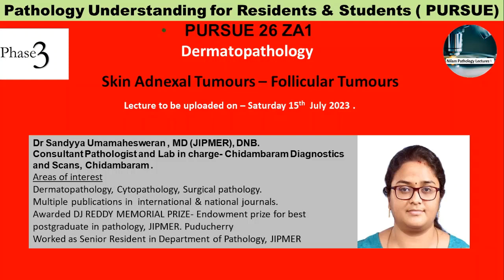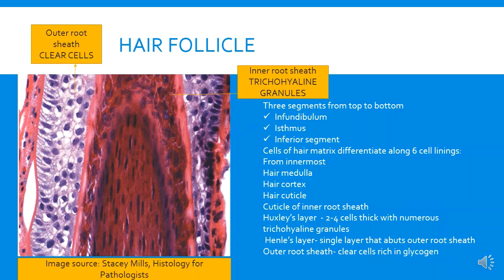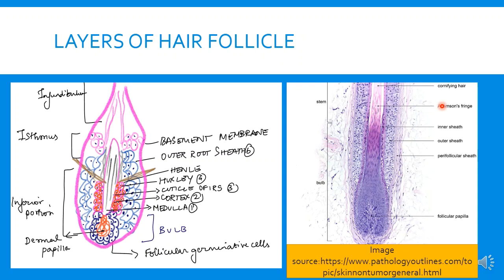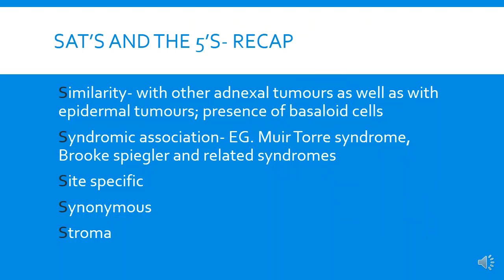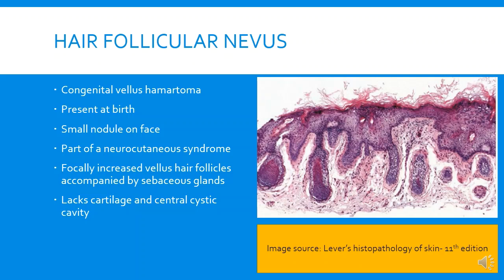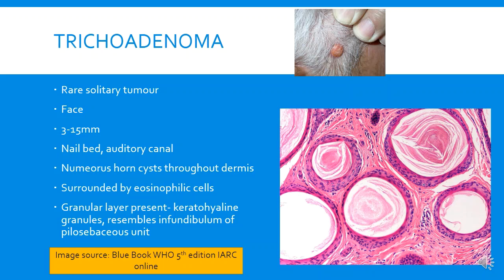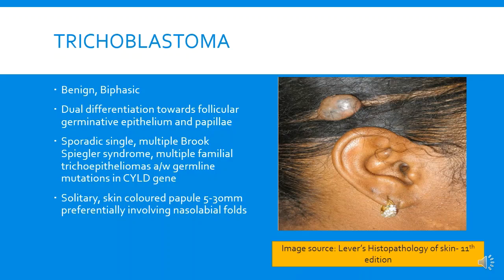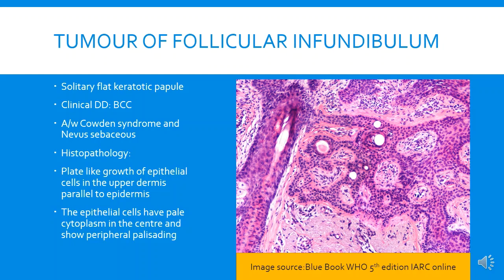Pursue 26 ZA1 : Follicular Tumours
Pursue 26 ZA1  : Dermatopathology-
 Skin Adnexal Tumors – Follicular Tumours

Lecture conducted by:
Dr Sandyya Umamahesweran , MD (JIPMER), DNB.
Consultant Pathologist and Lab in charge- Chidambaram Diagnostics and Scans, Chidambaram .
Dermatopathology, Cytopathology, Surgical pathology.
Multiple publications in  international & national journals.
Awarded DJ REDDY MEMORIAL PRIZE- Endowment prize for best postgraduate in pathology, JIPMER. Puducherry
Worked as Senior Resident in Department of Pathology, JIPMER